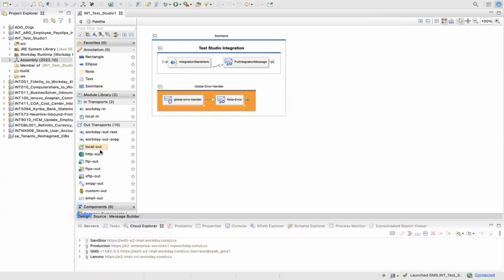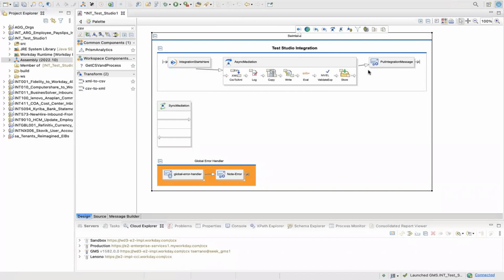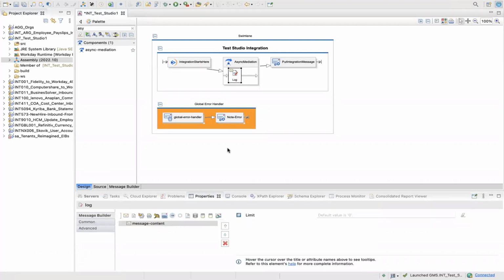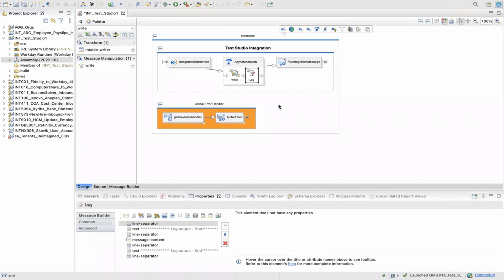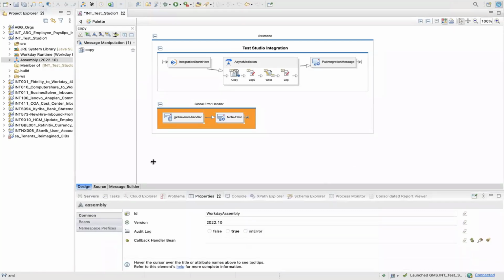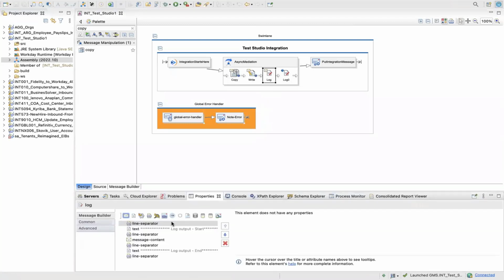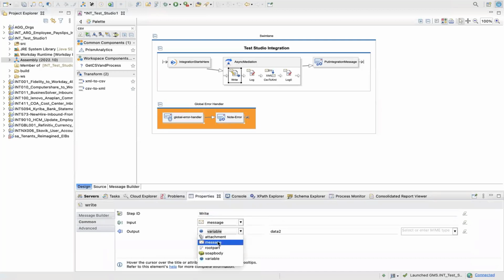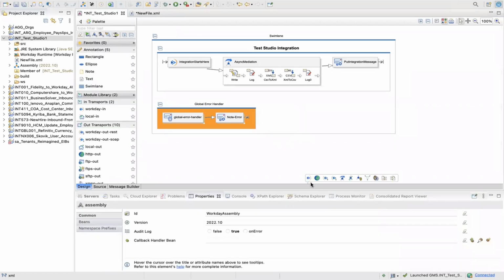workday studio Tutorial | Workday studio Training | workday studio learning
This Workday studio video covers all the concepts related to Workday studio Report Types. Assume this Workday studio Tutorial is suitable for a beginner or who is willing to start their career in Workday time tracking.

You can find Workday studio Tutorial Video Playlist here:

Workday studio
workday studio learning